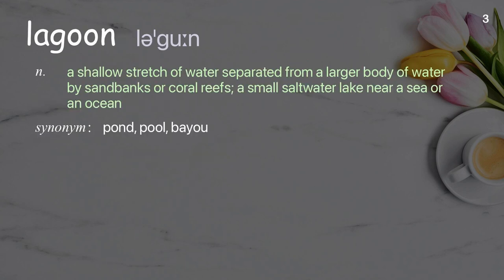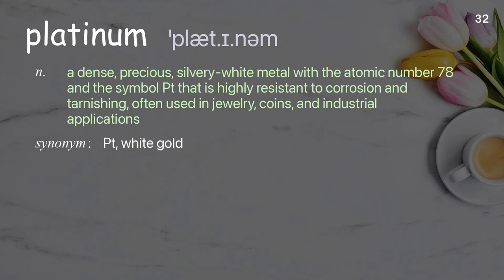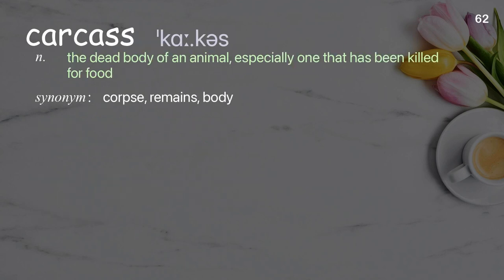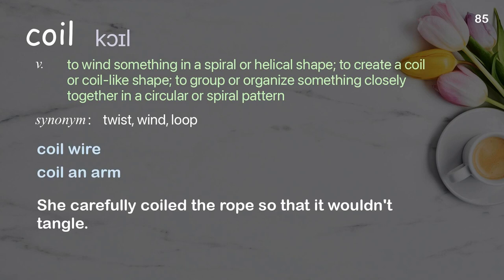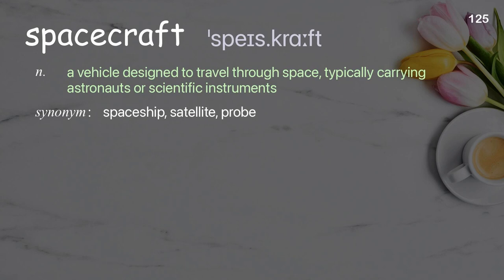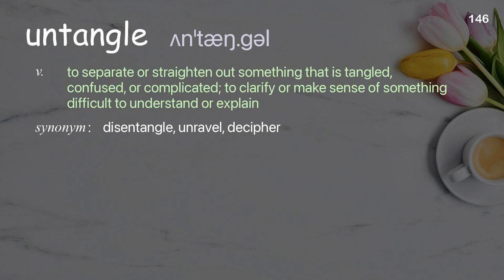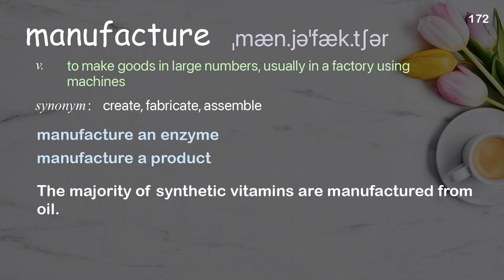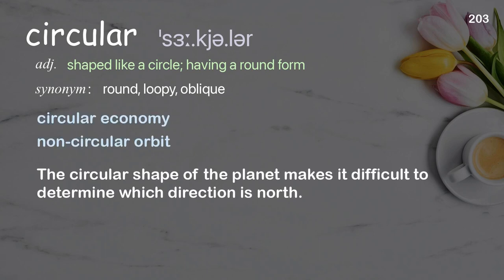204 Academic Words Ref from "What a scrapyard in Ghana can teach us about innovation | TED Talk"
■PLEASE NOTE

■Reference Source
DK Osseo-Asare: What a scrapyard in Ghana can teach us about innovation | TED Talk